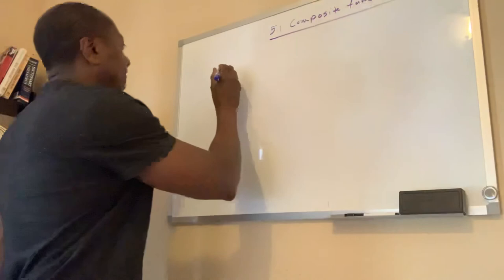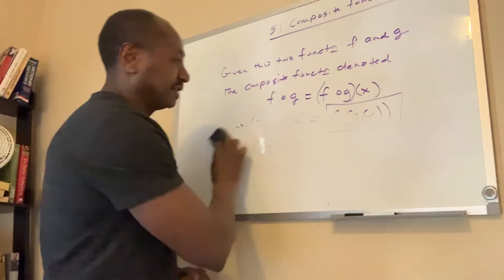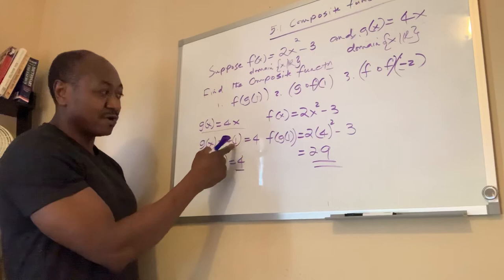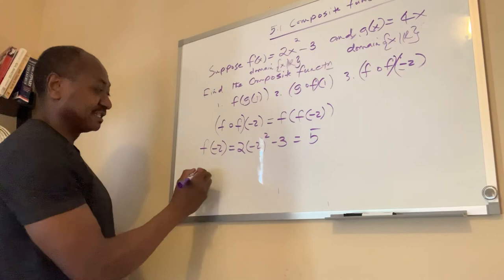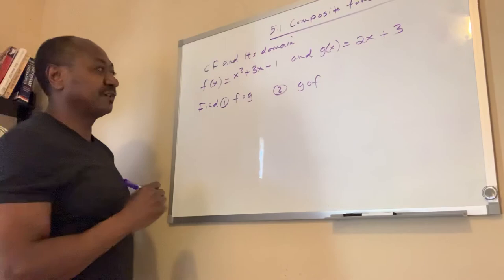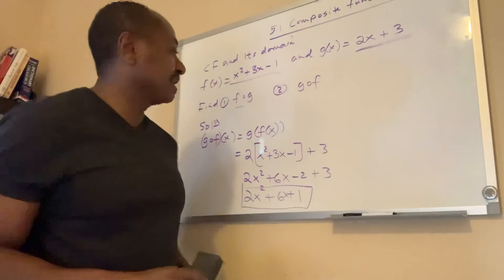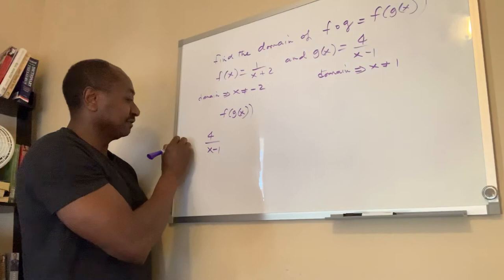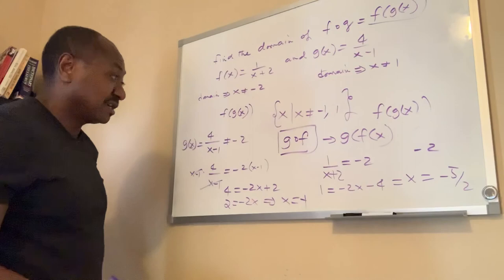April 8, 2020